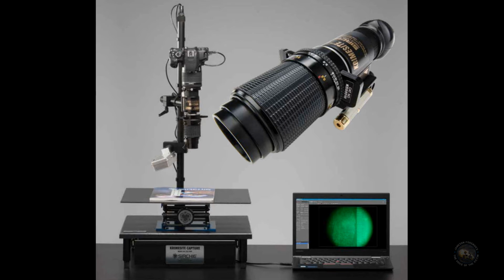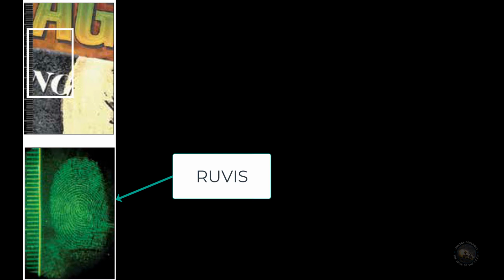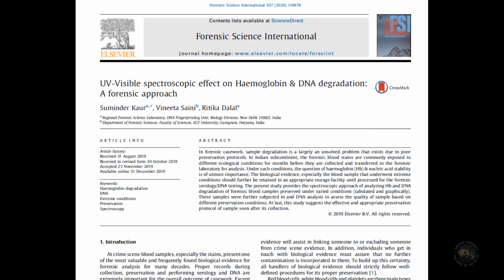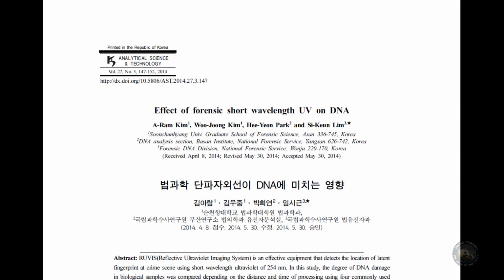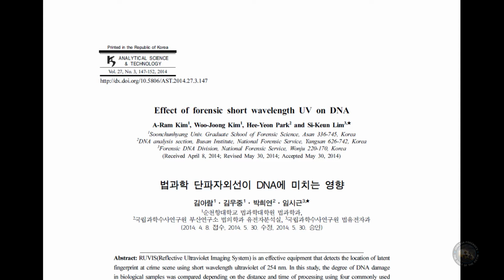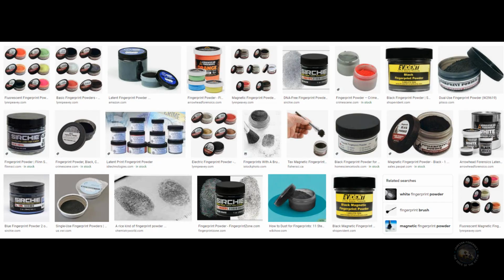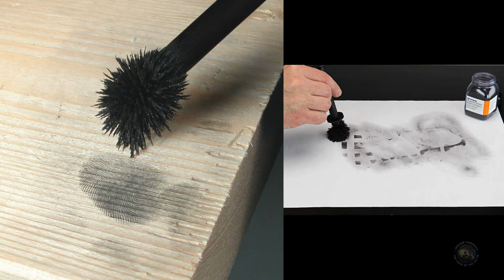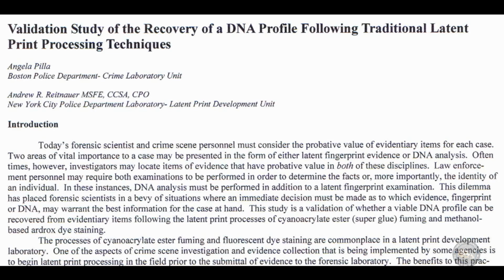Forensic Science: Episode 3 - Latent Fingerprints (Part 2)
A Sheepdog has or will dedicate his/her/they life to be the best there ever was and ever will be and will never settle for the saying, “It has always been done this way.” A Sheepdog is someone who is willing to rock the boat and cause some waves when the necessity is needed. A Sheepdog is the gatekeeper to the criminal justice system. A Sheepdog is never mediocre. Lastly, a Sheepdog is the voice of the victim, always. Let’s go.

Visit jamesonforensics.com to get to know a little more about me.